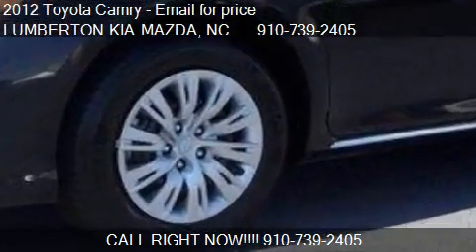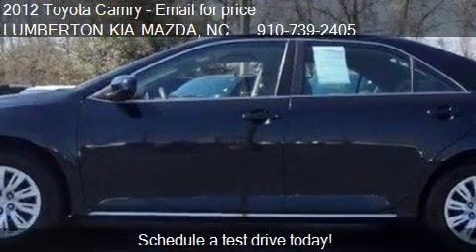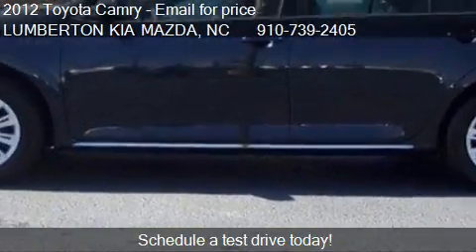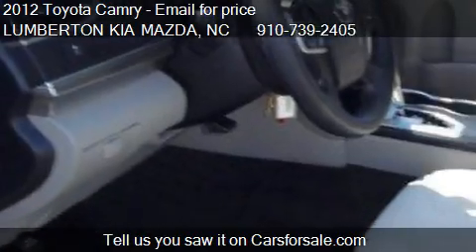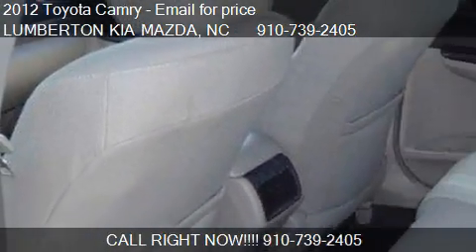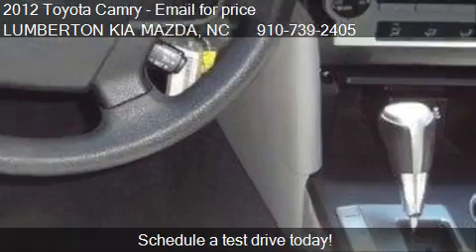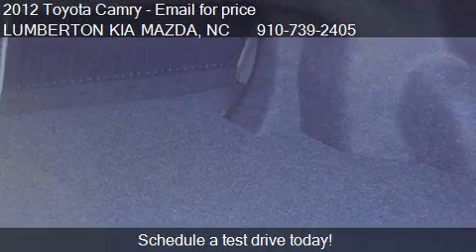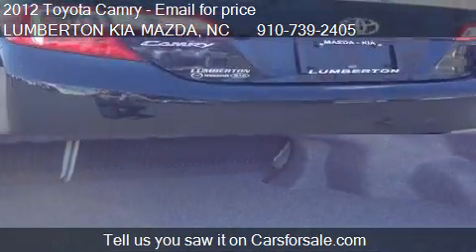2012 Toyota Camry LE - for sale in LUMBERTON, NC 28358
LUMBERTON KIA MAZDA

Come test drive this 2012 Toyota Camry LE for sale in LUMBERTON, NC.

for Easy Credit, Video Walk-Arounds, Great Selection, More Photos And Detailed Information. Please Contact Larry Drake or Tina Fields For An Over The Phone Walk-Around Demonstration And For Our Special Internet Only Pricing. Lumberton KIA Mazda's Guarantees 1. Special Pricing on New Mazda's. 2. Clean Title Check. 3. Free Auto Check Vehicle History Reports 4. Dealer Certified Quality Inspections on Our Used Inventory. 5. We Can Arrange Financing And Have Rates As Low As 0% 6. Shuttle Service Available 7. Warranty's Available on Most Models. And Most Important, We Promise You Will enjoy Your Experience at Lumberton KIA Mazda.

Child Protector Rear Door Locks,Driver and Front Passenger Advanced Airbag System,Driver and Front Passenger Knee Airbags,Engine Immobilizer,Front and Rear Seat Side Curtain Airbags,Front and Rear Seat-Mounted Side Airbags,LATCH Child Safety Seat Anchors,12-Volt Auxiliary Power Outlet,6.1-Inch Touch Screen Display Audio System,6-Speaker Audio System,Air Conditioning w/Filters,AM/FM/CD/MP3/WMA Player,Auxiliary Audio Input Jack,BLU Logic Hands-Free System,Bluetooth Hands-Free Phone Capability,Cruise Control,Manual Adjustable Front Seats,Manual Tilt/Telescopic Steering Wheel,Power Door Locks w/Anti-Lockout Feature,Power Windows w/Driver's Auto Up/Down,USB and iPod Connectivity,Power Exterior Mirrors,Projector-Beam Headlamps w/Auto On/Off Feature,Remote Keyless Entry System,Variable Intermittent Wipers,4-Wheel Disc Anti-Lock Brakes,Direct Tire Pressure Monitoring System,Electric Rack and Pinion Power Steering,Electronic Brake-Force Distribution and Brake Assist,Smart Stop Technology,Star Safety System,Vehicle Stability Control and Traction Control